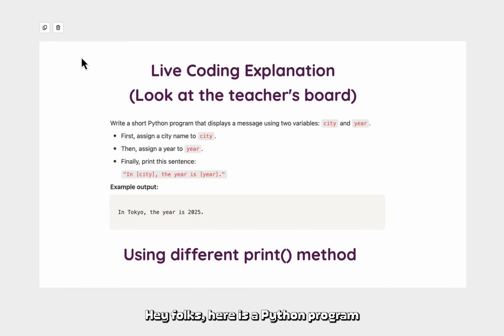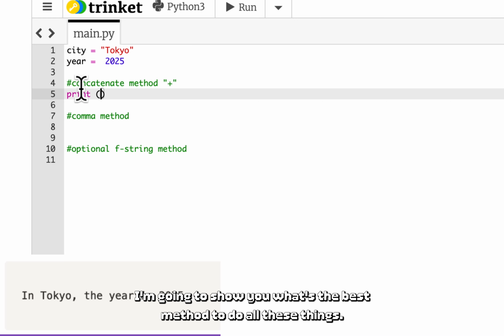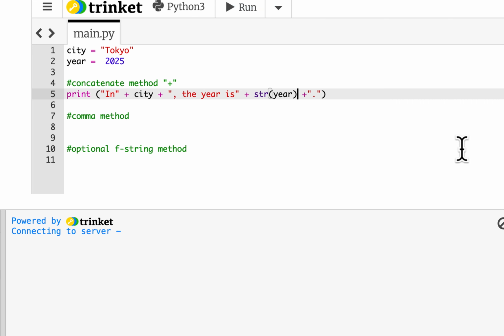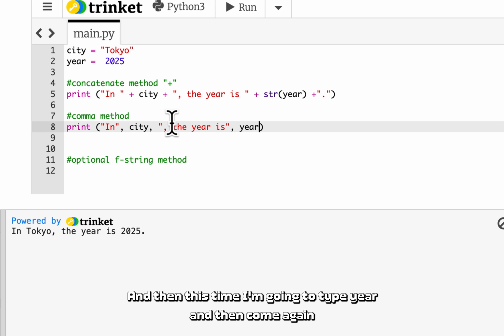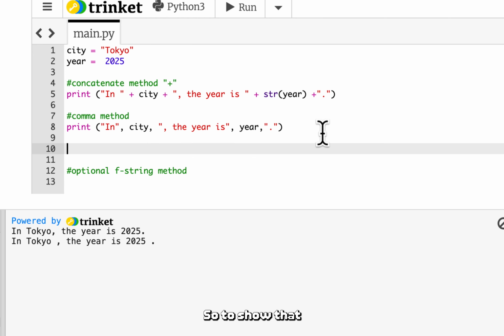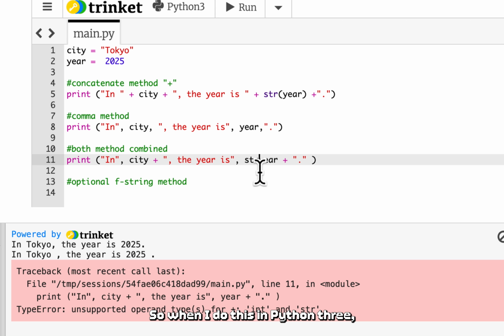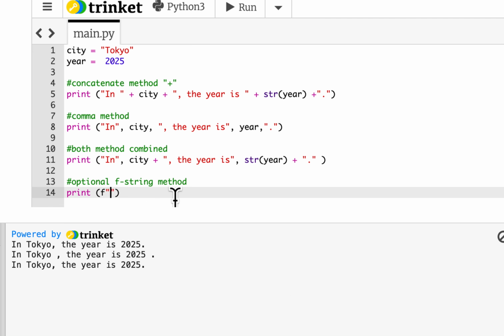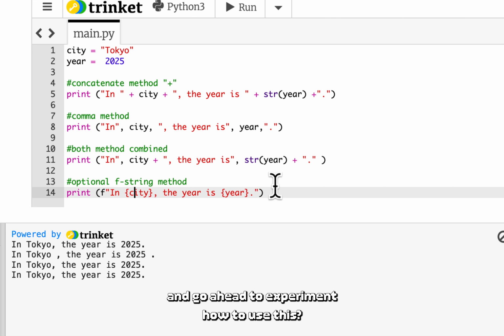Python Print Tutorial: f-Strings vs Concatenation vs Commas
In this beginner-friendly Python tutorial, you’ll learn three powerful ways to use the print() function in Python:
✅ Concatenation using +
✅ Comma-separated values
✅ Modern f-strings (formatted strings)

Whether you're studying for school, prepping for IGCSE/GCSE Computing, or just getting started with Python, this video will help you understand when and how to use each method — with clear examples and tips to avoid common errors.

📌 What You’ll Learn:
How to display text and variables together in Python
Differences between +, ,, and f"" methods
Which method is best for clean, readable output
How to avoid TypeError when printing numbers

🧠 Perfect For:
Beginners learning Python basics
Students preparing for coding exams
Anyone who wants to write cleaner Python print statements

💬 Got a question? Drop it in the comments — I reply to everyone!